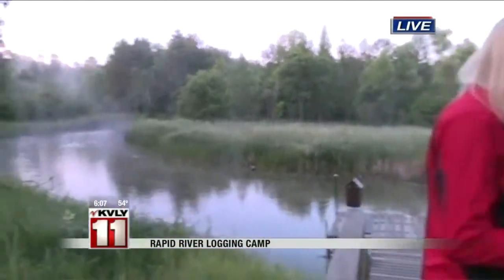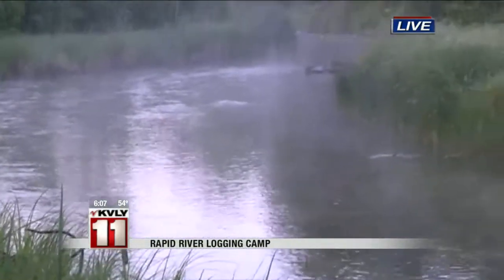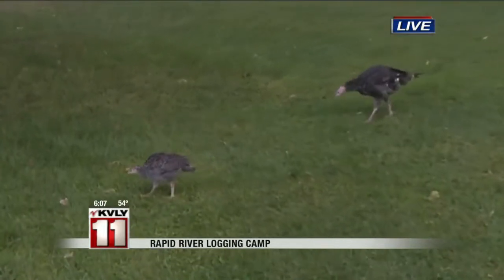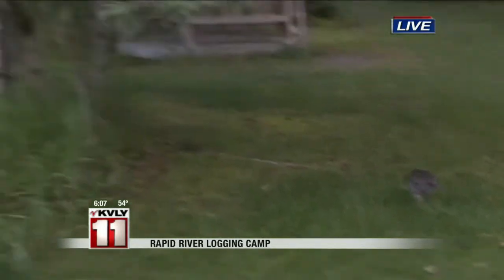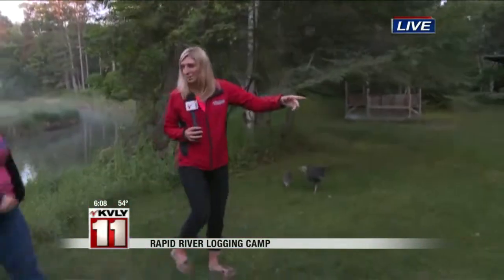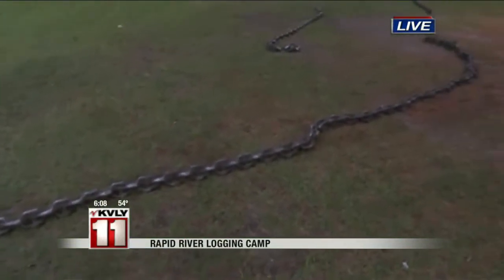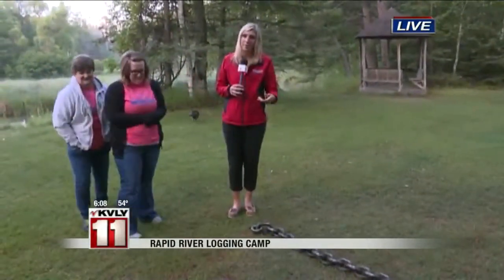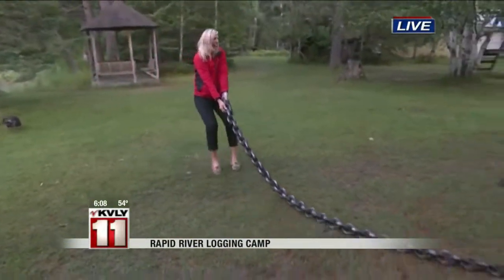Logging Camp-3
Valley Today